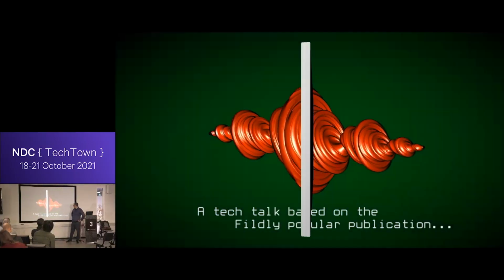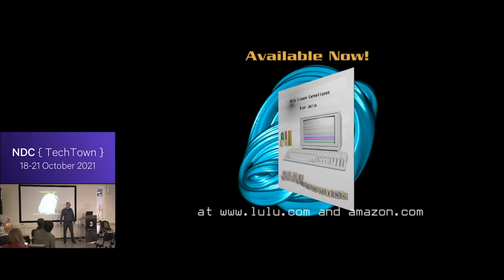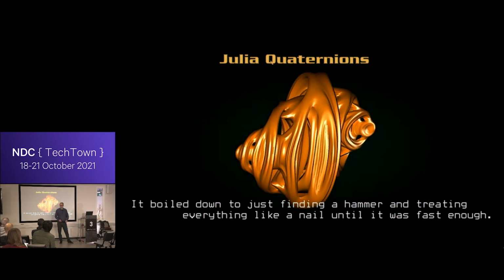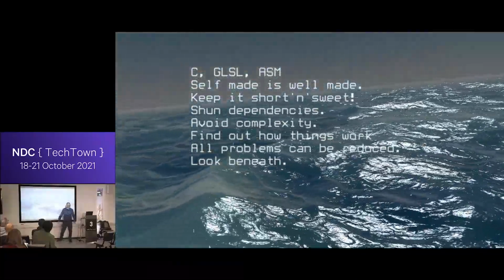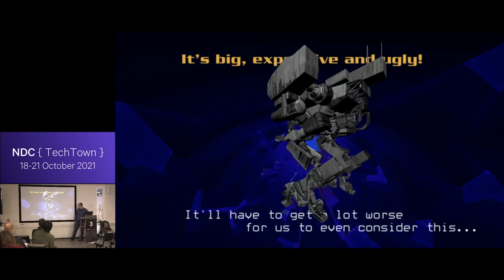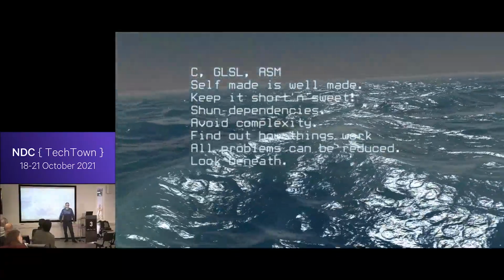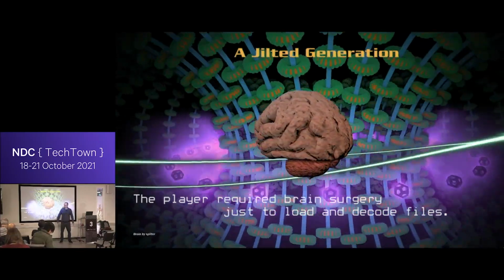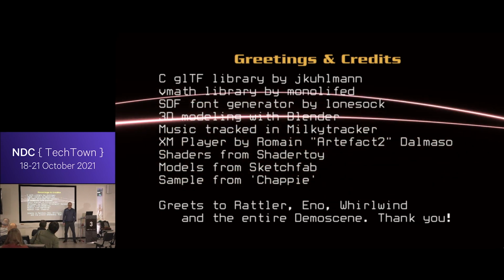Real Programming - Sjur Julin - NDC TechTown 2021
An old computer hacker explains why efficient programming techniques invented a long time ago are best suited to solve modern problems in a neat and orderly manner.